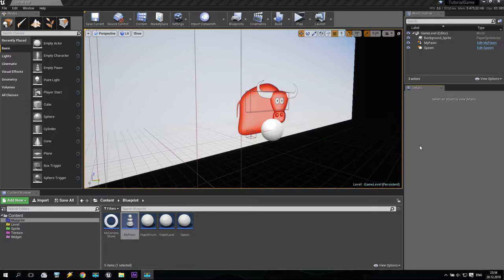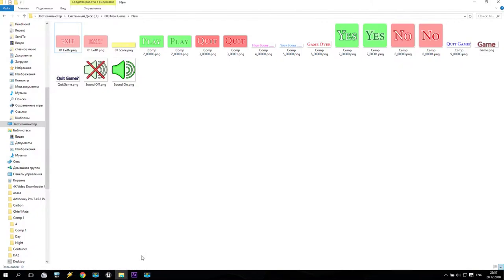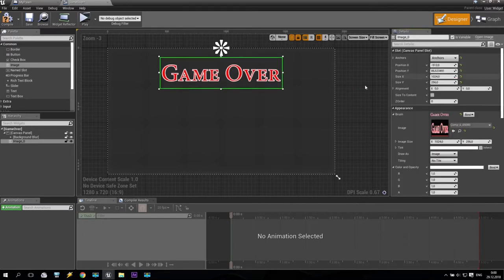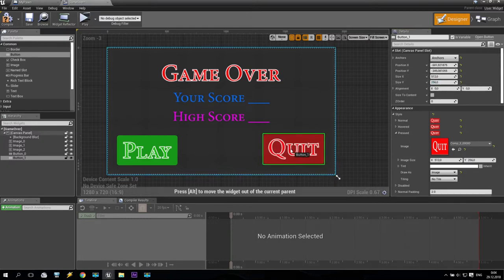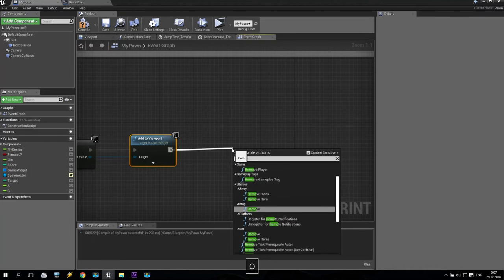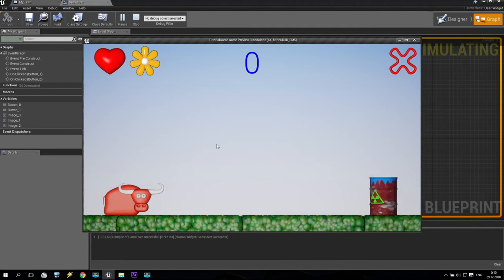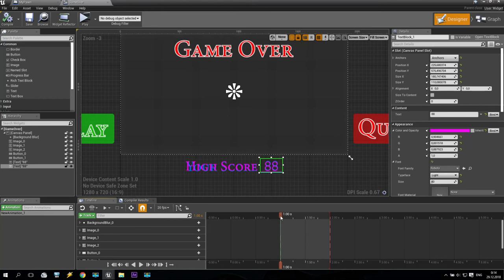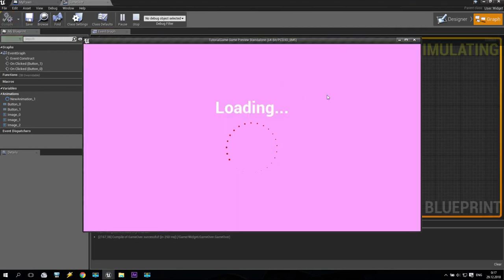UE4 2D Game Tutorial SV - Part 22/38